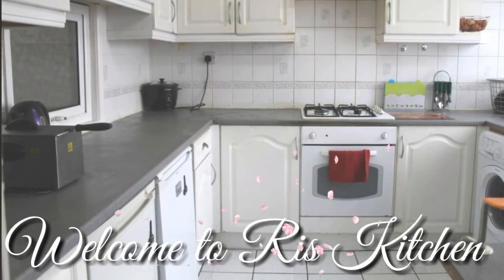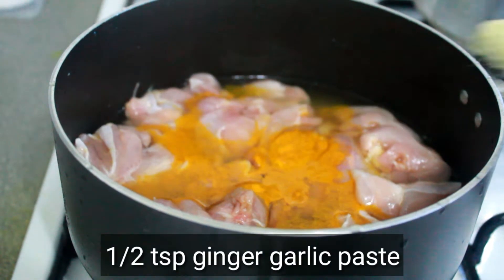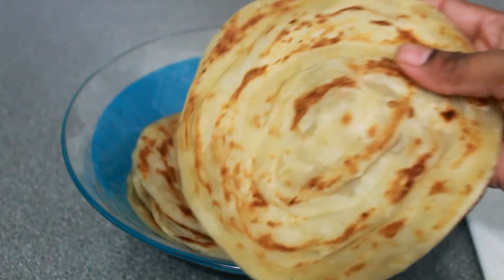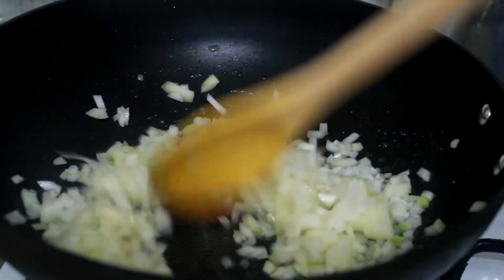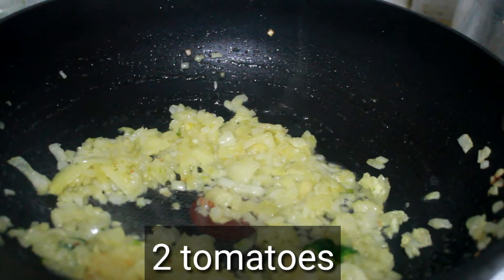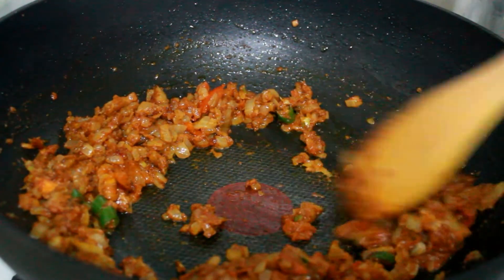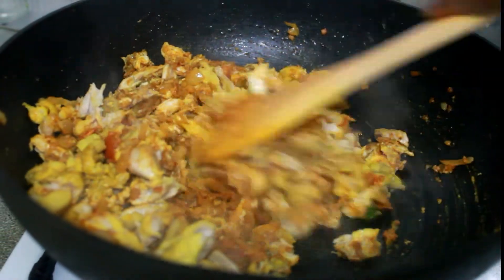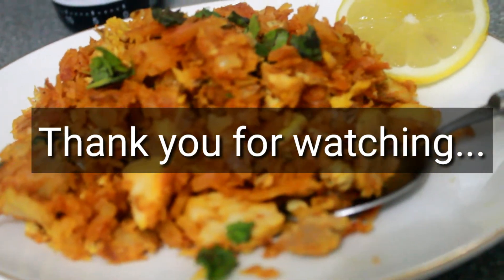Chicken Kothu Parotta by Ris Kitchen